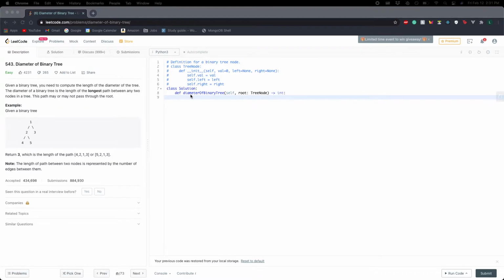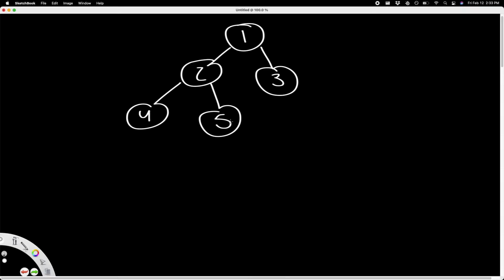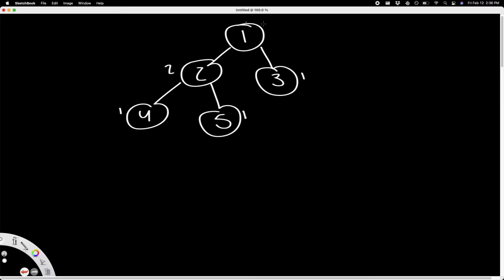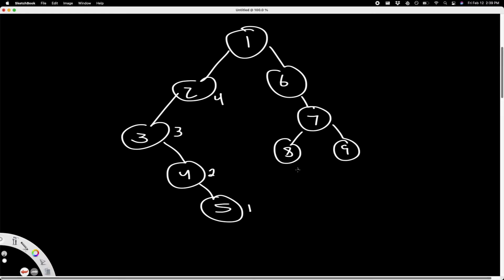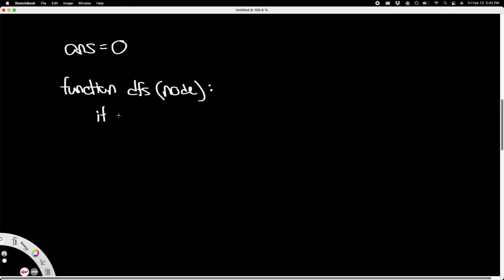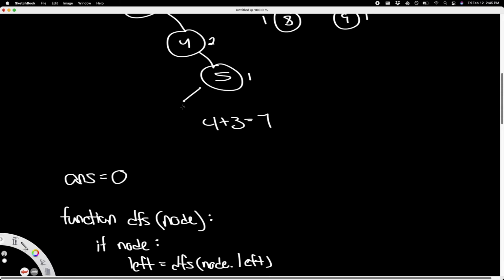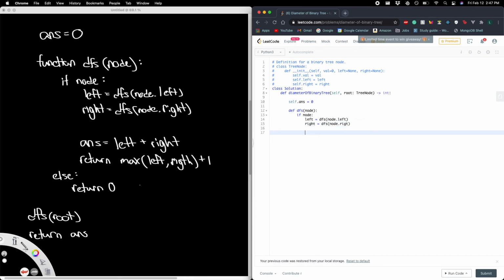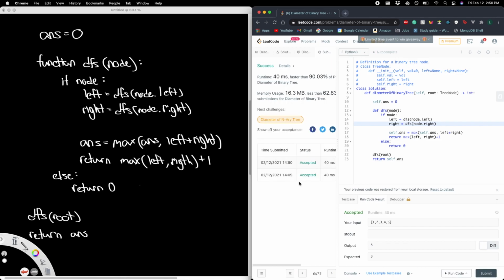Diameter of Binary Tree - DFS and Recursion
February 11th - Beginner Problem - Diameter of Binary Tree

Timestamps:
0:00​​​ - Reading the problem
1:37​​​ - Intuition of the problem
9:56​​​ - Solving the problem
14:43​​ - Python Code - Implementation